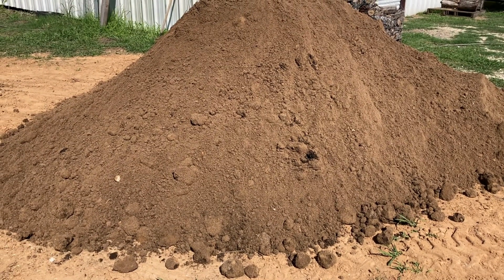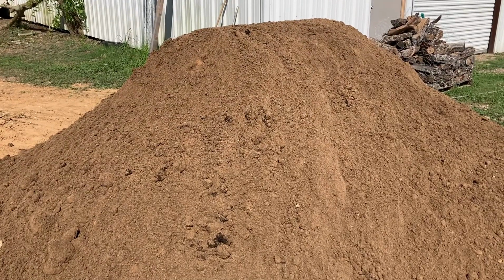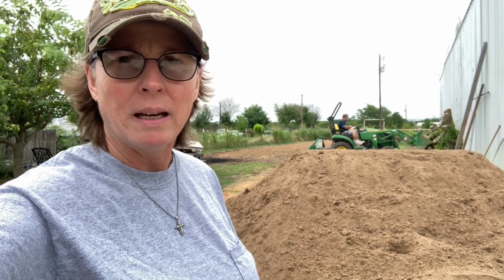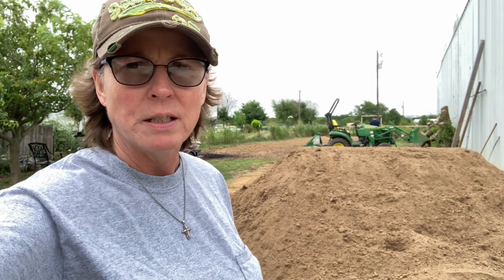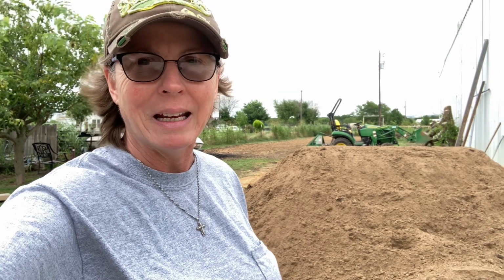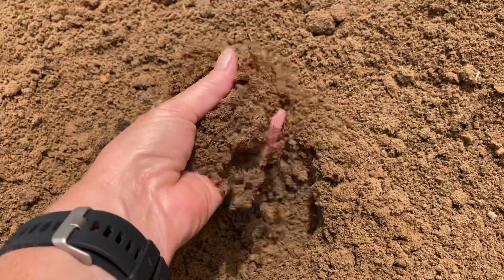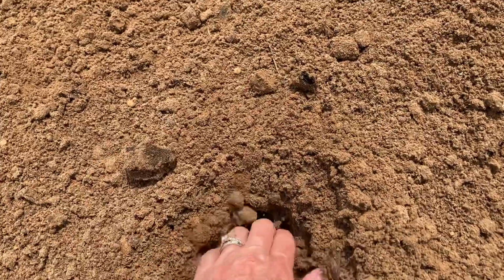Our future depends on this!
Modifying our black gumbo soil to sustain our large vegetable garden and high Tunnel. The future of our food source. Why you need to modify your soil for success.